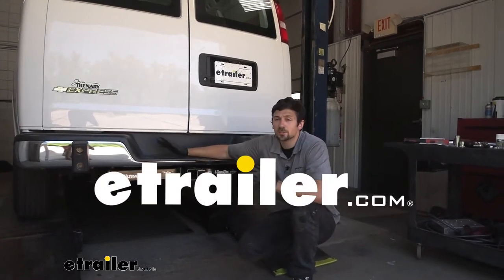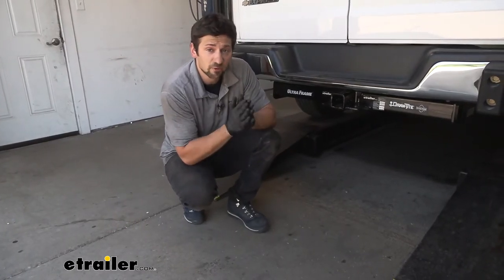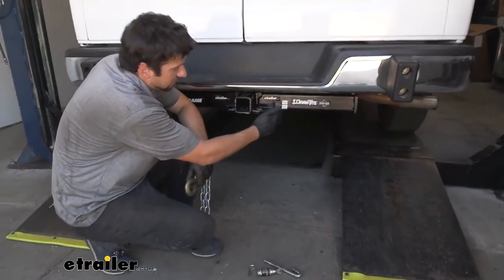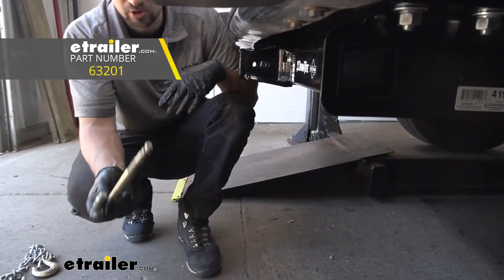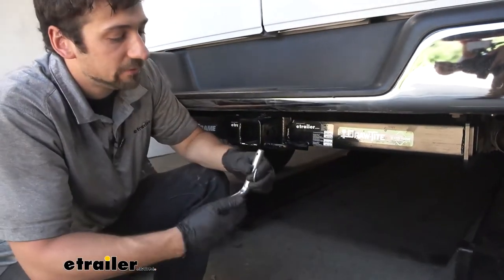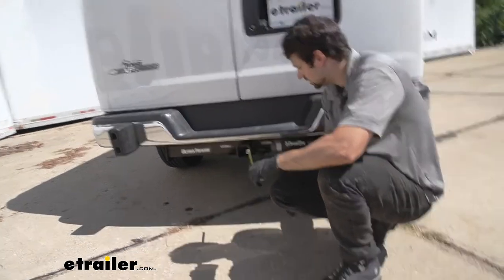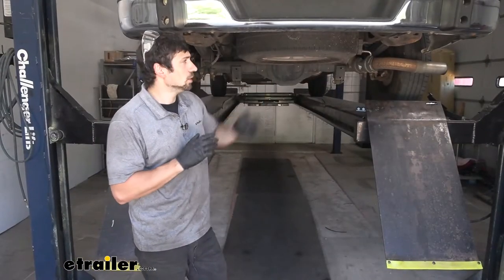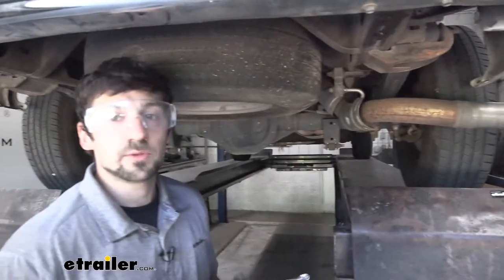etrailer | Draw-Tite Ultra Frame Trailer Hitch Installation - 2018 Chevrolet Express Van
Connor:                                                Hey everybody. How's it going Connor here today with etrailer.com. We're going to be taking a look at the Draw-Tite class five trailer hitch receiver here for our 2018 Chevrolet express van. This trailer hitch here is going to be an excellent option for our express van. We're going to have the larger two inch receiver tube opening, which is going to allow to tow pretty much any trailer that's also going to be used for bike racks and cargo carriers. Now because of this larger two inch receiver tube opening, we're going to have a great selection to choose from.

And this is definitely going to be one of the beef of your trailer hitch options here for our express van. This class five rating is going to provide us with a 10,000 pound gross trailer weight rating, which is the amount we can pull outward on the receiver tube opening. This is also going to provide us with a 1500 pounds tongue weight rating, which is going to be the downward force on the receiver tube.Now it is rated for use with a weight distribution system. However, if we use one of these, our capacities are going to drop a little bit to 13,000 pounds, gross trailer, weight rating, and 1300 pounds for tongue weight rating. So if we take a look on the side of our receiver tube, it's actually welded to both the hitch body and the receiver tube.

We're going to have these extremely beefy safety chain tabs. And these are going to be great if we have the larger style clevis hooks such as you see here. However, if need be, they'll also work with our smaller S-type hooks as well. So something that Draw-Tite does with their trailer hitches, this is what I really like is if you take a look at the side here, you're going to see two pinholes here. We're going to have the larger five-eighths inch diameter hitch pin hole, as well as the smaller hole here.Now, what this is going to be used for, it's going to be designed specifically for the J-pin stabilization device, which is sold separately here through etrailer.

How this works is we're going to take the larger hitch pin in and just stick it through the standard hitch pin hole. And this smaller interior is actually going to align with this other hole. And basically what this does is, once we have it inserted, it's going to put pressure inward on our ball mount and it's going to stop it from rattling around and making all that noise. In order to finish this out, we're going to have a nut that goes on the other side to secure it, as well as our lock core here to provide an extra measure of security.So if we don't want to use a J-pin stabilization device, that's totally fine. This will still work with a standard five, eight inch diameter hitch pin and clip, which is also going to be sold separately here through etrailer.Now we have a couple of measurements here for you that are going to help when you're selecting your hitch mounted accessories, such as a ball mount or a bike rack slash cargo carrier.

Now the first measurement we have here is the distance from the ground to the top inside edge of the receiver tube opening, that's going to be right at 16. That's going to be right at 18 inches actually. And the other measurement we have here, the distance from the center of the hitch pin hole outward to the edge of the bumper. And that's going to be right about four inches. These measurements are going to be particularly useful. The distance from the ground to the top inside edge would be used for our ball mount or selecting our ball mount rise and drops. We make sure we get the correct one for our trailer. In regards to the bumper measurement, this is going to be most useful when we're selecting our folding accessories, such as a bike rack or cargo carrier. So you can make sure in the folded position that it doesn't come into contact with our vehicle.So to begin our installation here, we want to come under the vehicle here. We need to locate the holes we're going to be using to secure the trailer, hitch to the frame. Now there's going to be four holes on the bottom of each side, we're going to have one here, one here, and then two back here. Now we're actually going to need to enlarge this hole slightly in order to be able to slip our 9/16 inch hardware through there. So in order to do this, we're going to need a 9/16 inch drill bit, and we just have to drill the four hole. We just have to enlarge the four holes on the bottom of the frame here on each side. Let's go ahead and do that now.Now that we have the first one drilled, we can go ahead and repeat this process on the other holes. So now there's sti